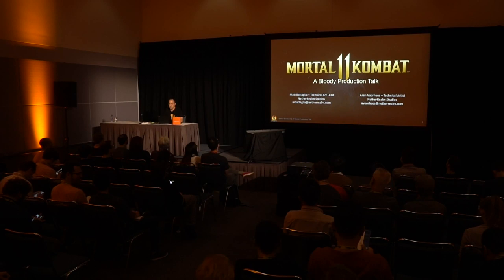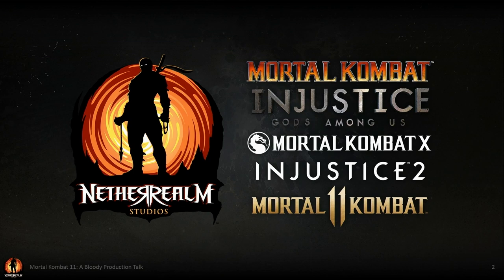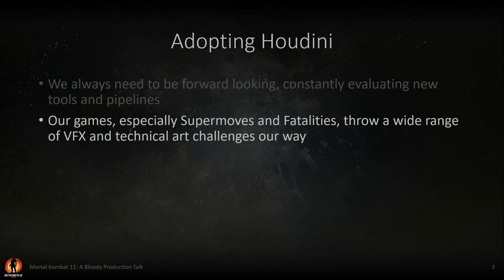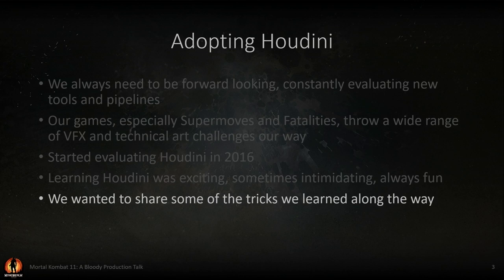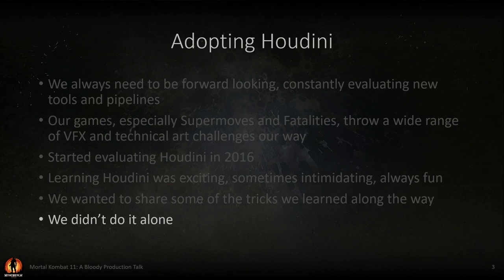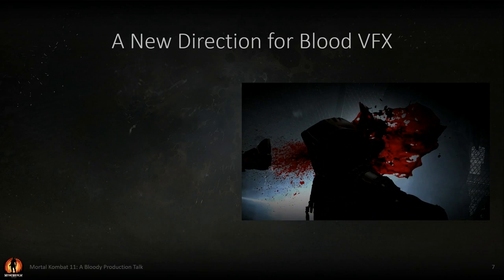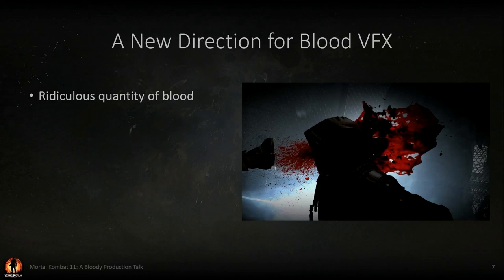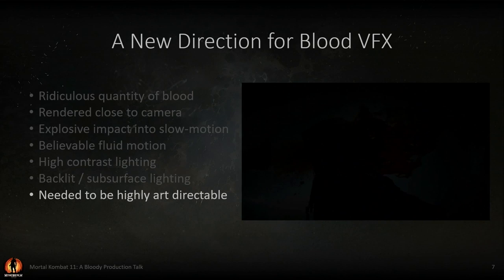Mortal Kombat 11: A Bloody Production Talk | Matt Battaglia | SIGGRAPH 2019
Dive into the techniques and production lessons learned during the development of Mortal Kombat 11 with Houdini. We will focus on our geometry cache pipeline which allowed us to leverage Houdini’s fluid simulation tools to drive our unique cinematic blood effects. As a studio new to Houdini, we will give a behind the scenes look at some of our assets and share a little bit of the wisdom we’ve gained while ramping up on Houdini over a two year development cycle.

Matt Battaglia is the Technical Art Lead at NetherRealm Studios. With over 14 years of professional experience, Matt has a background in AAA game development, feature film, and teaching. He enjoys developing asset pipelines and pushing the boundaries of what is possible in real time rendering and visual effects. While not chipping away at his ever growing list of research projects or new software to learn, he enjoys tackling home improvement projects and attempting to entertain his wife and daughter with bad dad jokes.